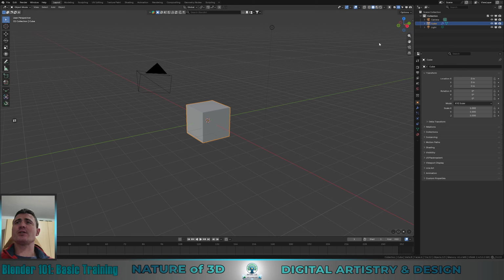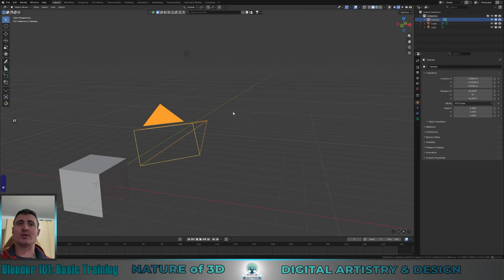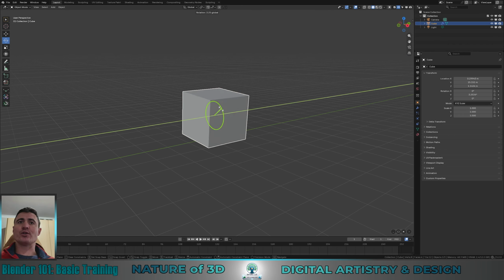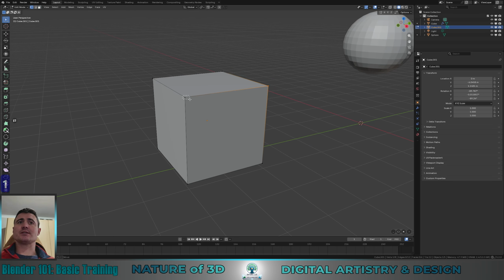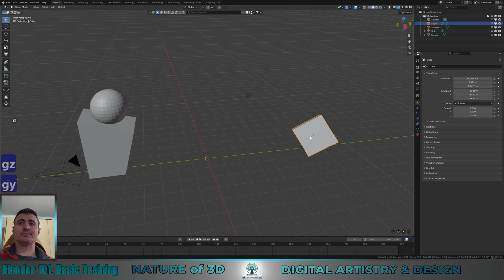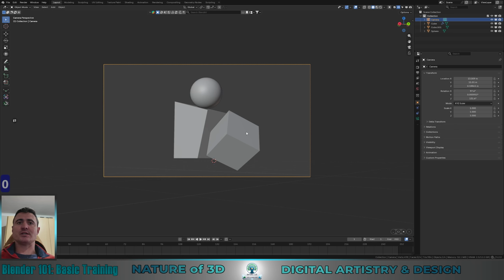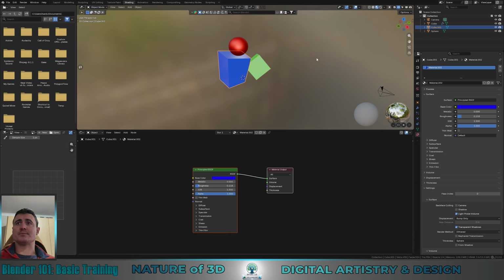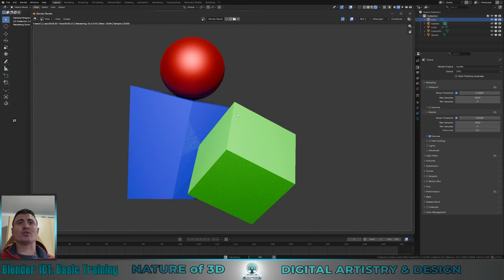Blender 101: The Beginner Tutorial EVERY New Artist Needs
Start your Blender journey with this beginner‑friendly 101 tutorial.
In this video, I break down the essential tools, navigation, and workflow you need to start creating your own 3D models. Perfect for new artists, students, and anyone curious about 3D design.

What you’ll learn:

-  Basic navigation & viewport controls

-  Adding and editing objects

-  Simple lighting & rendering

00:00 Introduction
00:35 Basic 3D Scene
02:20 Moving Around
03:45 Focus on Object
04:50 Moving Object Around
07:55 Adding new Object to scene
10:10 Editing 3D object
16:00 Rendering as Image
19:15 Adding Material
22:45 Adding Light
23:45 Rendering Image Export